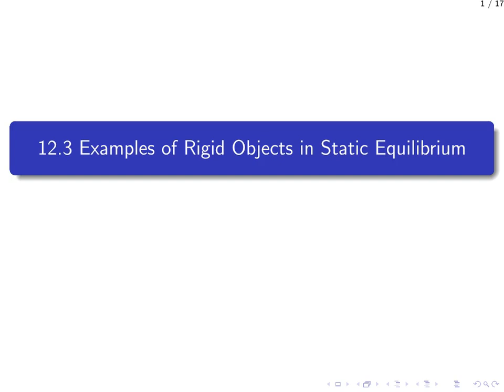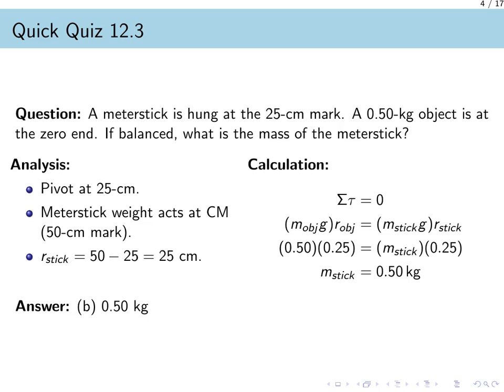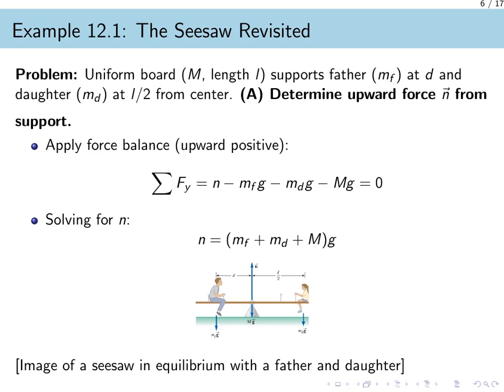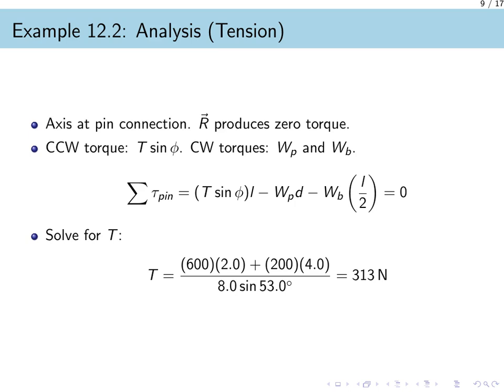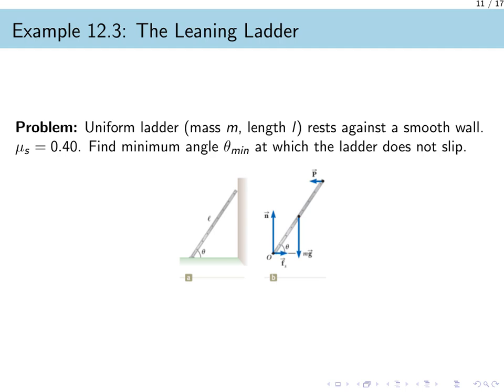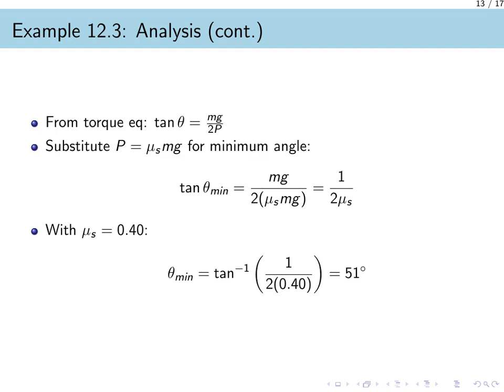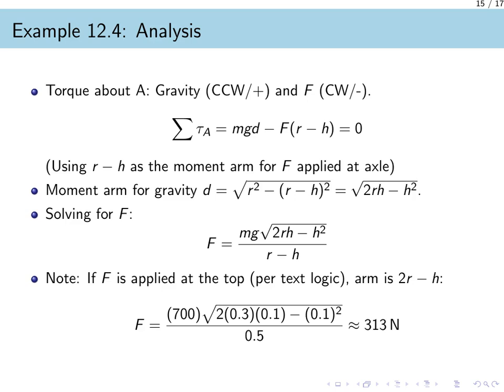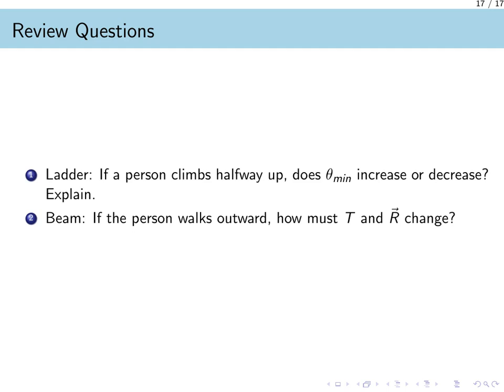12.3 Examples of Rigid Objects in Static Equilibrium